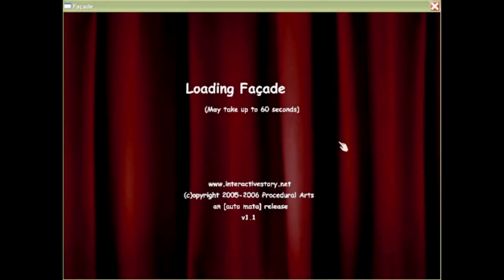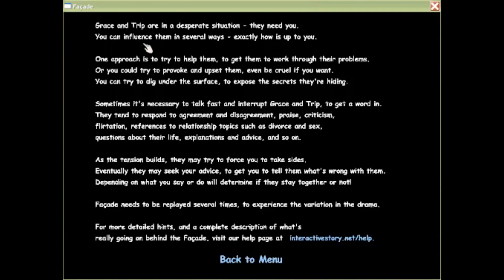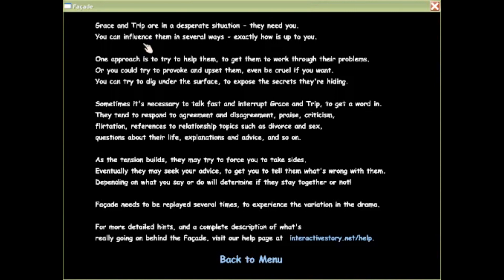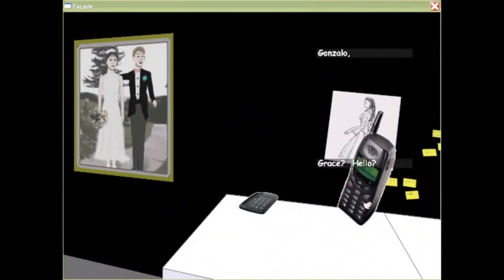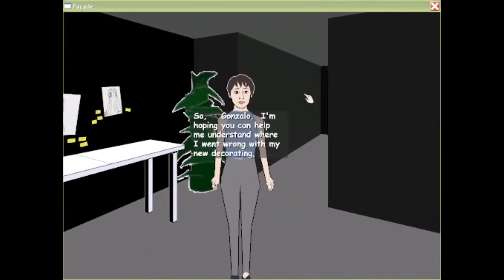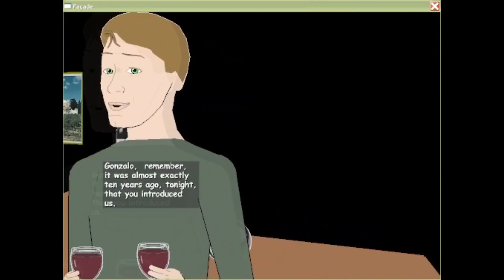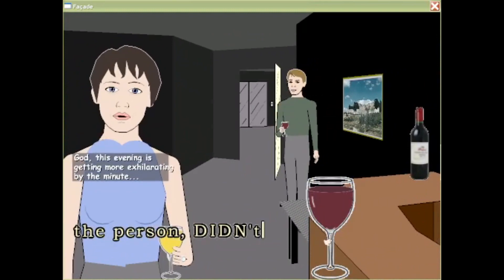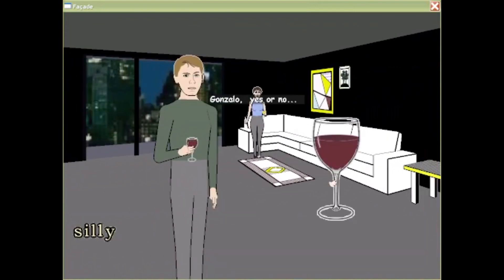Playing Facade After 9 Years